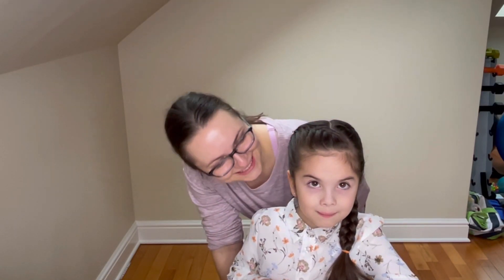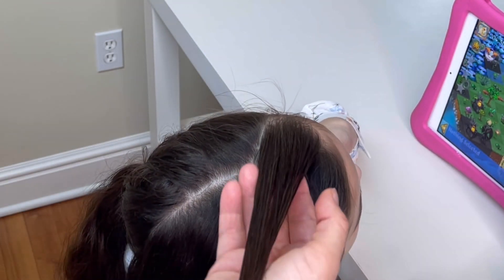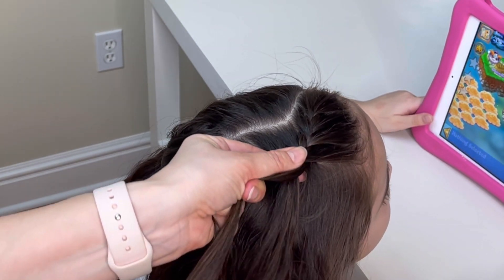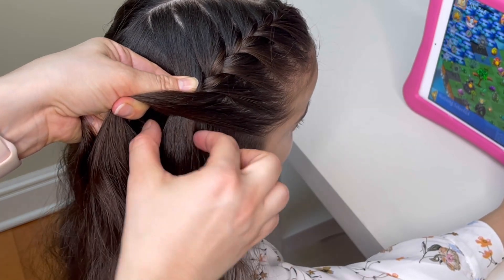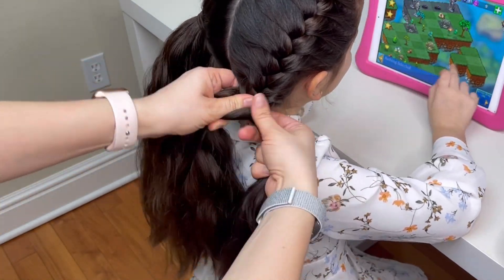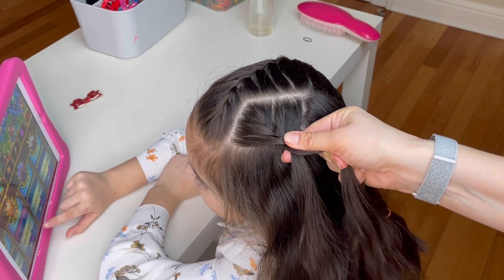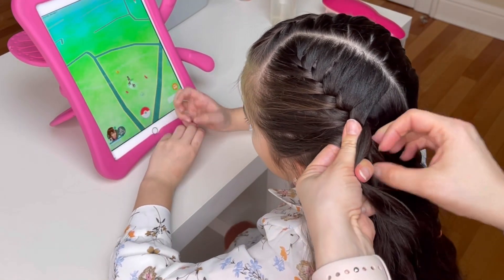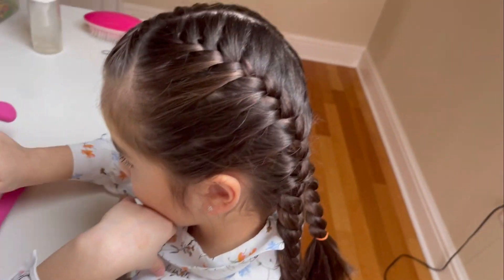French braids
Hope you enjoy this detailed tutorial on French braid